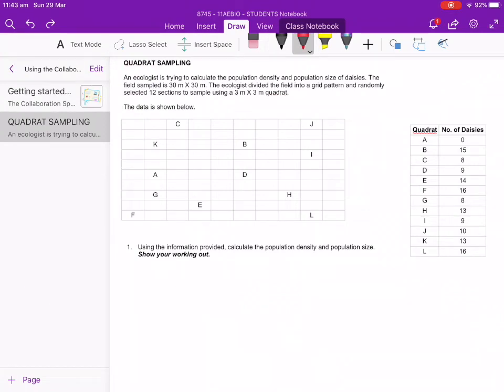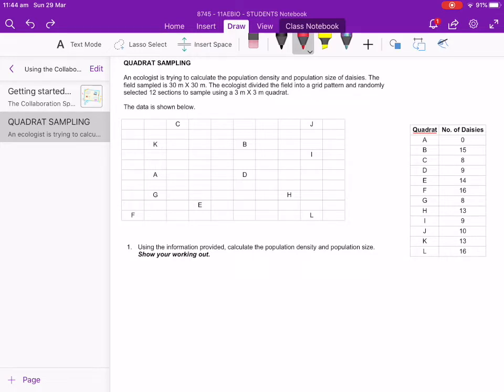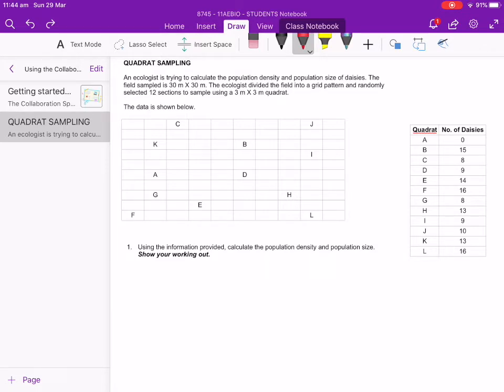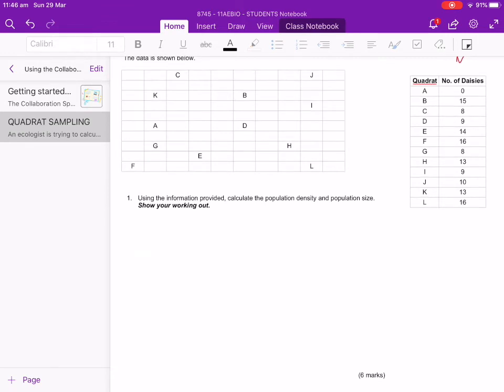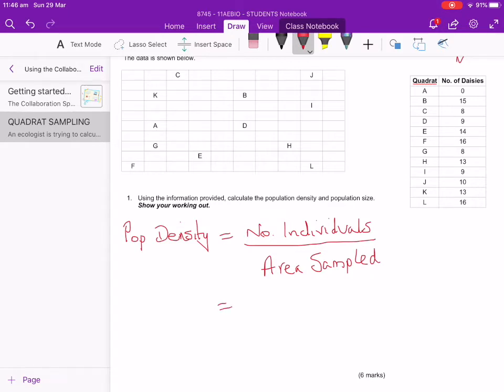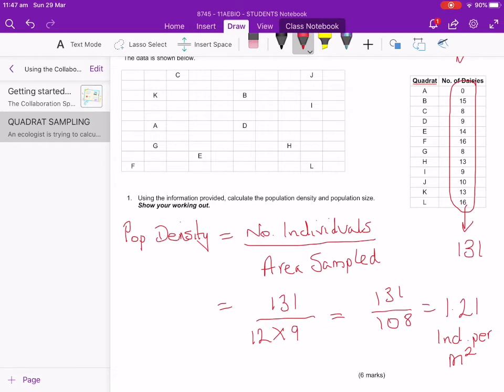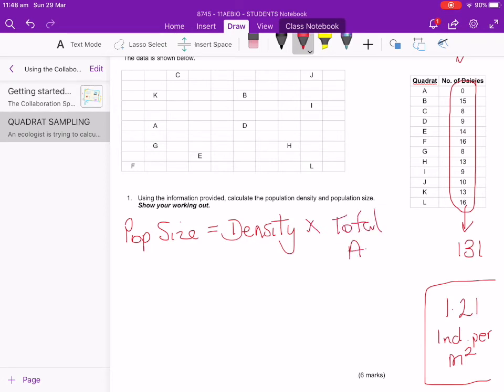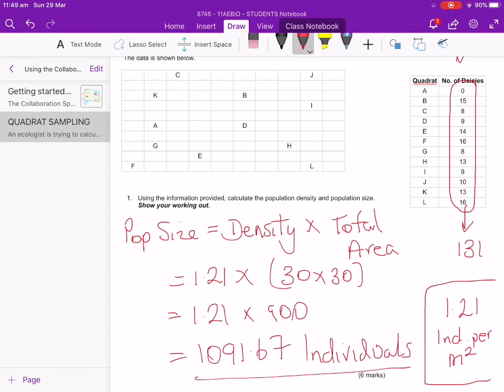Quadrat Sampling Calculations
Quick & simple guide to calculating Population Density and Population Size from quadrat sampling data.